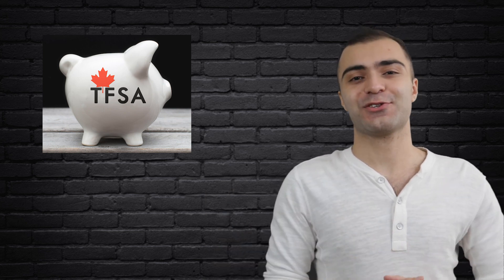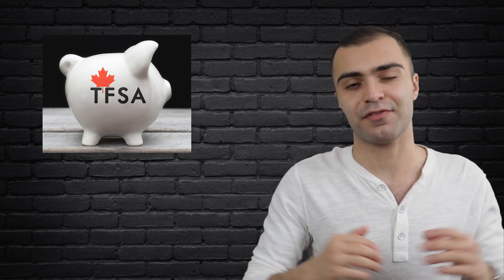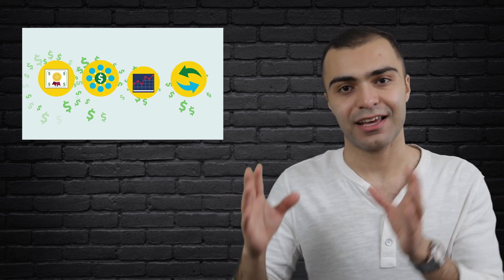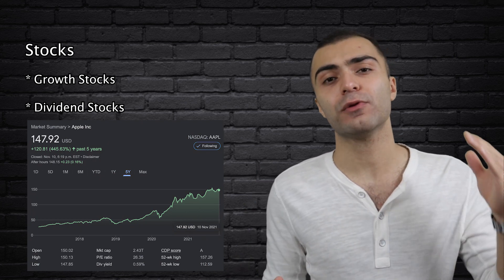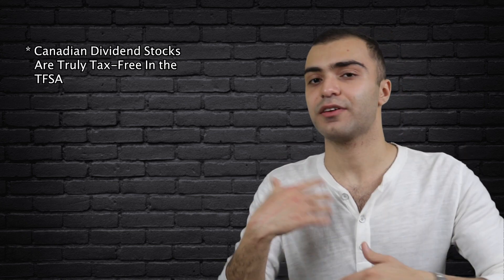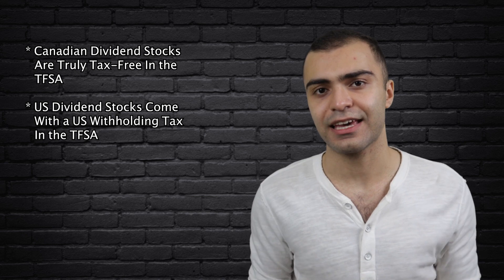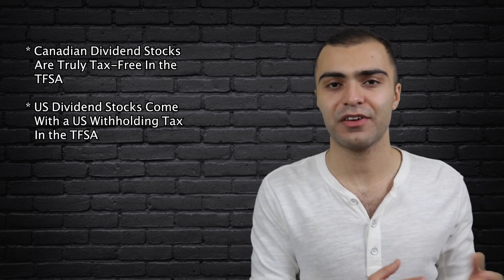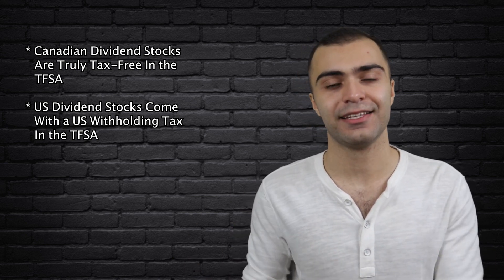TFSA EXPLAINED | Complete Guide To TFSA Investing For Beginners | TFSA Account Canada 2024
In this video, we go over the Tax Free Savings Account (TFSA), and discuss how you should be investing with your TFSA in order to achieve the maximum amount of growth in the shortest possible period of time...

Whenever you open an investment account with a broker, you will can open either a normal investment account, or a registered investment account. Registered accounts are tax sheltered accounts monitored by the government that enable you to grow your investment free of taxes, meaning that you won't have to pay taxes on any profits you receive on your investments in these accounts. The most notable tax sheltered accounts in Canada are the TFSA and the RRSP, and in this video we focus on the benefits of the TFSA account and how you should be investing in your TFSA.

We first start by discussing stocks, and the fact that generally speaking there are two types of stocks... growth stocks, and dividend stocks.

Growth stocks are stock that grow in value at a high rate over time, for example the likes of Google, Facebook, Apple, Disney, etc. These stocks are attractive investments due to their high potential in gaining substantial value over time.

Dividend stocks on the other hand, are stocks that lack the incredible gain in value that growth stocks exhibit, which means that they have to attract investors in a different way. As a result, these stocks payout a portion of the company's profits (referred to as dividends) to the investors in order to entice them to invest and hold their shares.

When it comes to investing in a TFSA, dividend stocks are the way to go, primarily due to the tax implications from these stocks. With a growth stock investment, you will only pay taxes on your profits if/when you sell your holdings, whereas with a dividend stock, you will have to pay taxes every single quarter as you receive your dividend payments. This in turn means that it is much more to your benefit to keep your dividend stocks in a tax sheltered account, as this will protect you from capital gains taxes on your dividends, and by holding onto your growth stocks in a non-registered investment account, you will not be required to pay any taxes there either.

Another key factor to pay attention to is that you should be investing into Canadian Dividend Stocks in your TFSA, and not US Dividend Stocks. The reason for this is that with US Dividend Stocks, you are still obligated to pay a US Withholding Tax on your dividends, whereas you wouldn't have to pay such a tax with Canadian Dividend Stocks. In fact, the only account where you can avoid the US withholding tax is the RRSP. Therefore, the best solution is to buy & hold your Canadian Dividend Stocks in your TFSA, buy & hold your US Dividend Stocks in your RRSP, and keep your growth stocks in a non-registered account.

If you are looking for examples of good Canadian dividend stocks that provide offer competitive dividend payments, as well as being stable and reliable stocks for long term investments, my favourites are Canadian Utilities (CU.To), BMO, TD, and Enbridge (ENB.To). If you are looking for index funds/ETFs that contain a large pool of Canadian dividend stocks, my favourites are VDY (Vanguard FTSE Canadian High Dividend Yield Idx) and XEI (iShares S&P TSX Composite High Dividend Index).

When investing, always make sure to diversify your portfolio, and essentially avoid putting all your eggs in one basket. This way, if one of your investments end up underperforming for whatever reason, your other investments will be able to steady the ship and keep your capital growing regardless.

Keep in mind that your TFSA account has a limited contribution room and you should never contribute more than this amount to your account, otherwise you will be fined by the government. Your allowed contribution room depends on your year of birth and how long you have lived in Canada, and you can see your available contribution limit by logging into your CRA account.

I will cover the TFSA contribution room, as well as deposits and withdrawals in a separate video in full detail